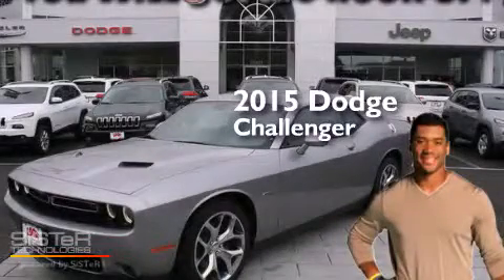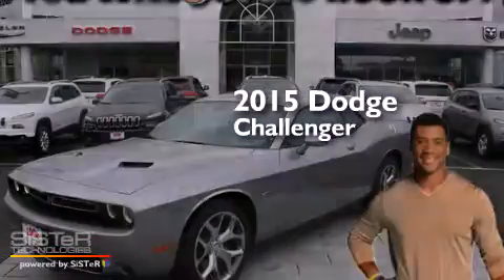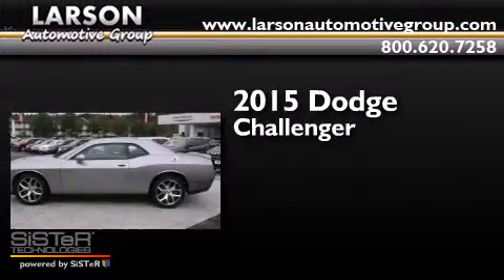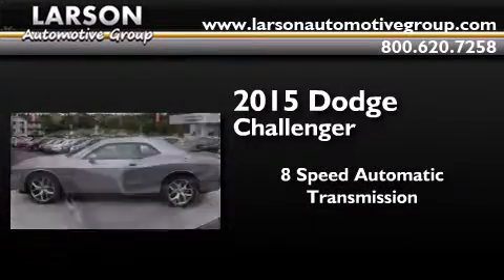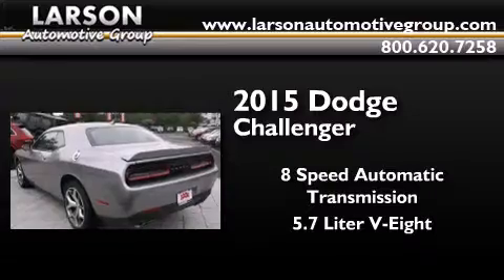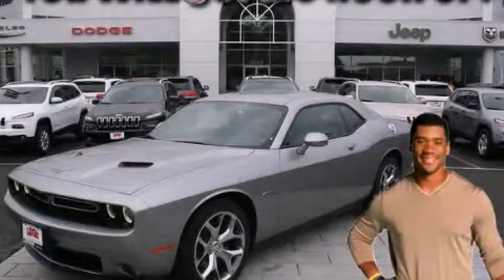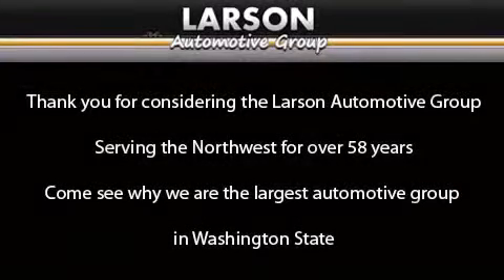2015 Dodge Challenger Puyallup WA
We've been honored to serve the Puyallup WA area , we promise that your experience at our dealership will exceed your expectations ! Year : 2015 Make : Dodge Model : Challenger Engine : 5.7L V8 Trans . : 8 Spd Automatic Exterior : Billet Silver Metallic Clear Interior : Black Stock : 704253 Larson Auto Group 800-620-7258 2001 N Meridian Puyallup , WA 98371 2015 Dodge Challenger Puyallup WA